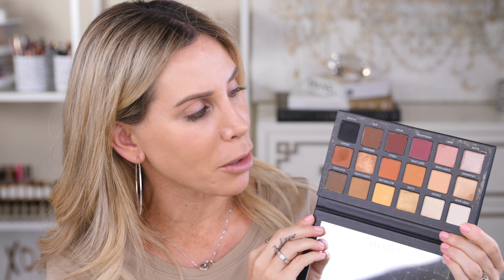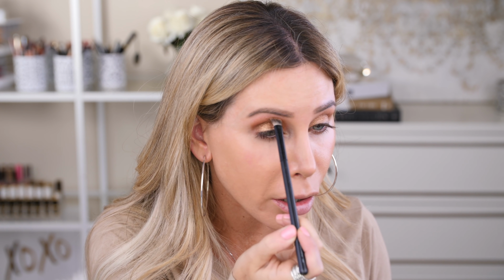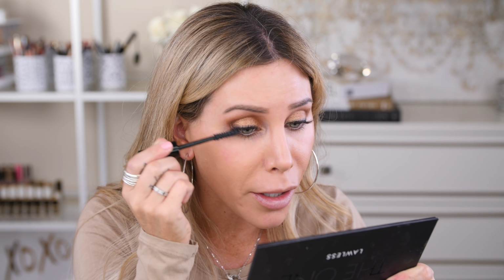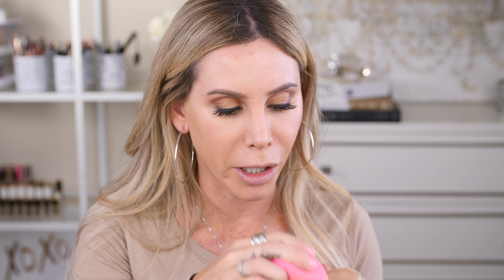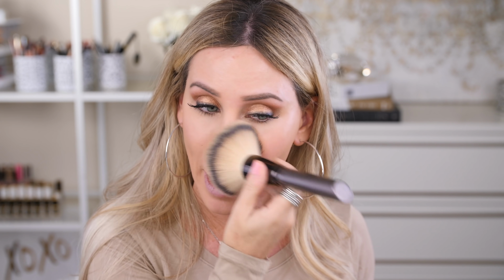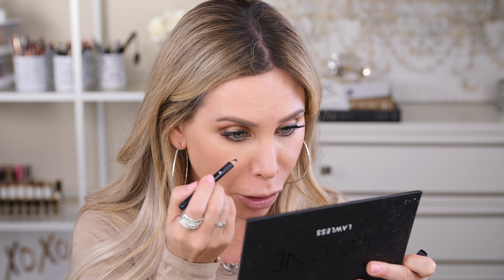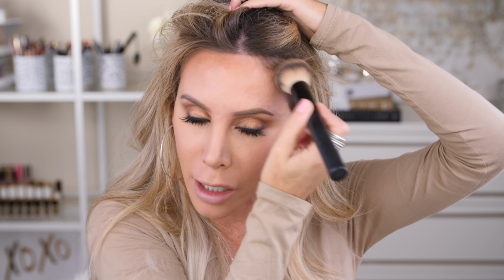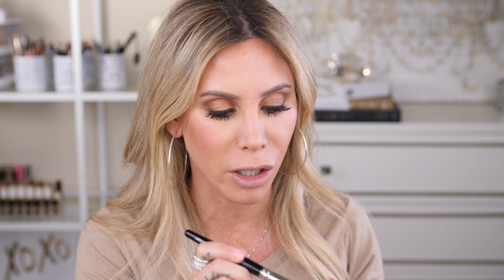GRWM! A New Fav Concealer, Lawless The One Palette, Alima Pure + More!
(I own Premier Look)